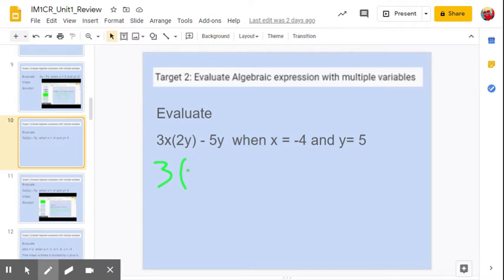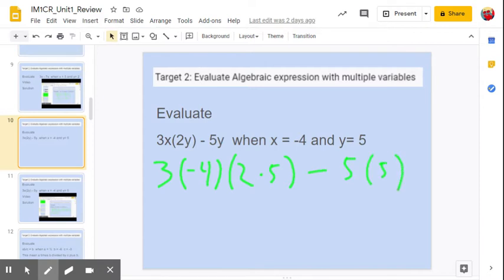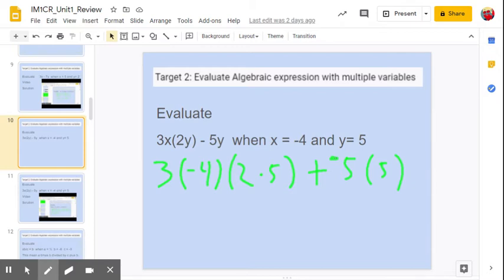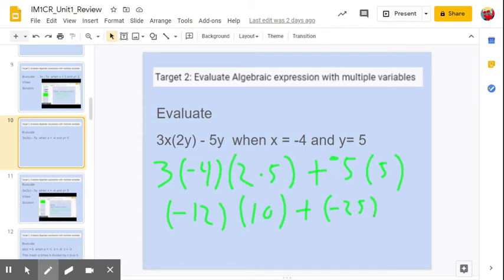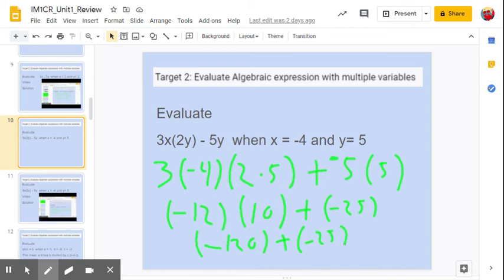Evaluate Algebraic Expression with Multiple Variables 2